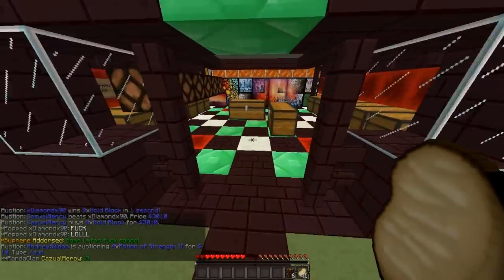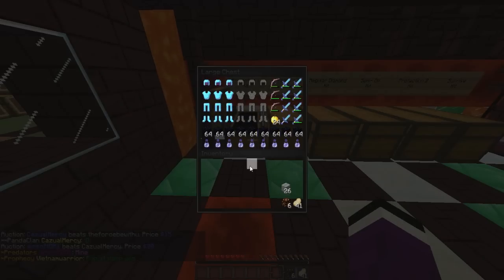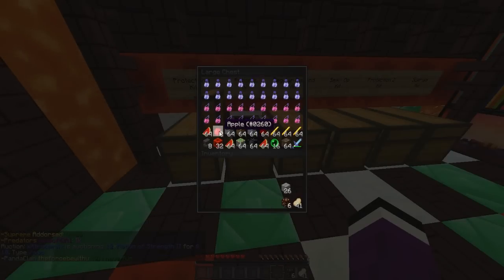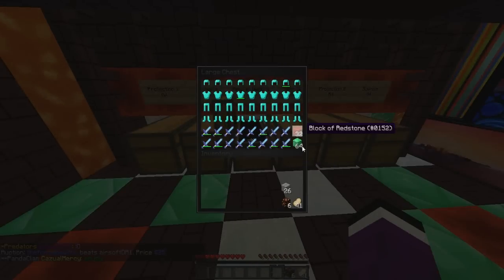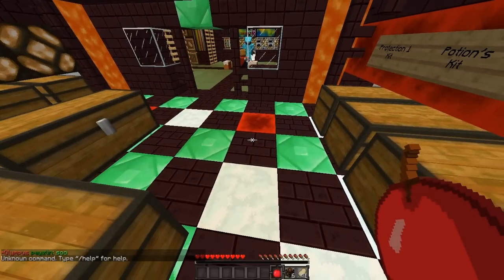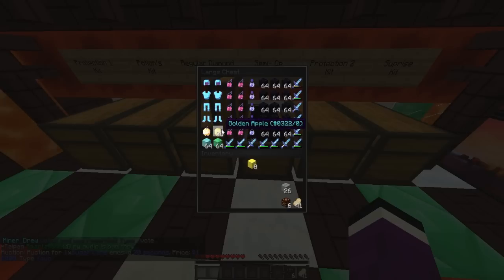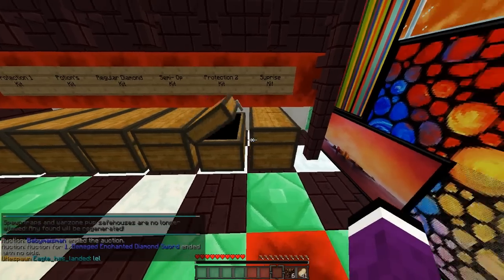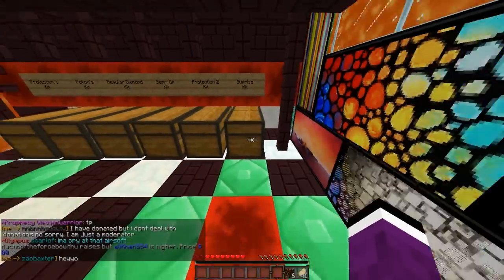Minecraft: Original PvP GIVEAWAY! | og-mc.net | CLOSED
Make sure to watch the whole video to make sure you know how to enter! Good Luck to all of you!

Let us know how we did!